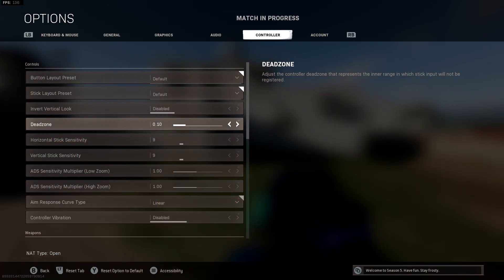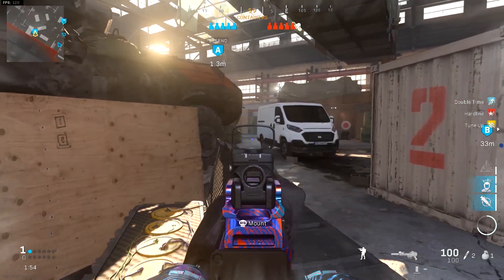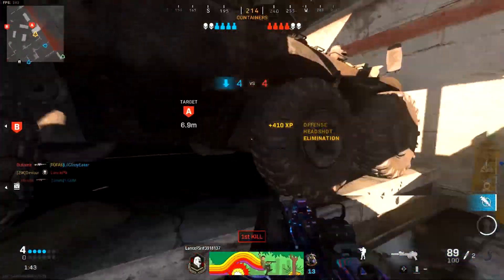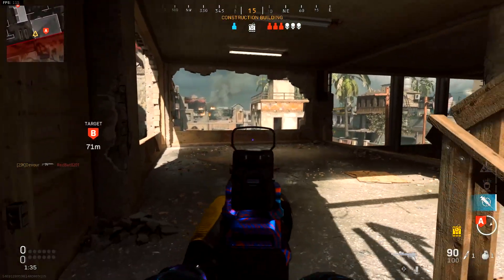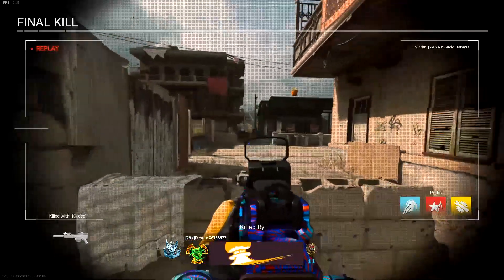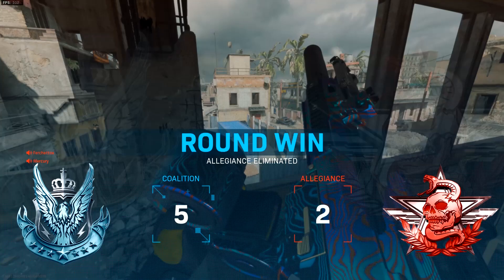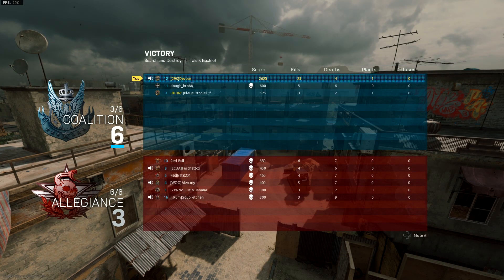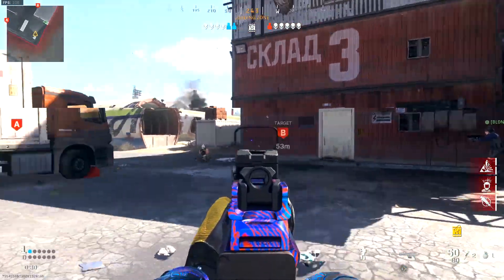LOW DEADZONE with LINEAR makes your aim INSANE !!! (TRY THESE SETTINGS)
LOW DEADZONE WITH LINEAR IS INSANE !!!
In Today's Video I drop 20+ kills in Search and Destroy Modern Warfare to PROVE how crazy these settings are I used a MAX RECOIL HOLGER to absolutely slay out in SnD !!!

20+ Kill Search and Destroy Modern Warfare and Nukes Uploaded at 9AM Pacific EVERYDAY !!!

Come chill with us in my personal discord bros 🤙 (Over 2,000 members!!)

Checkout My Teams discord to be up to date on all were doing !!!